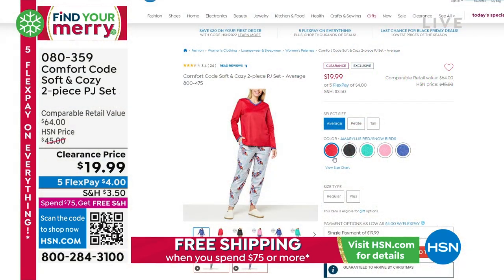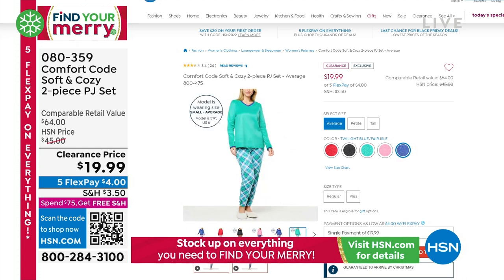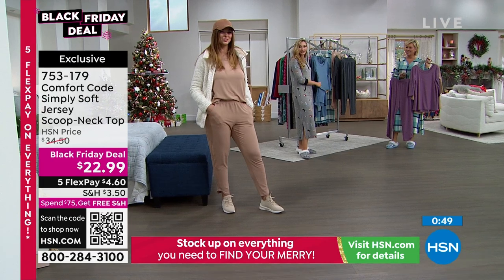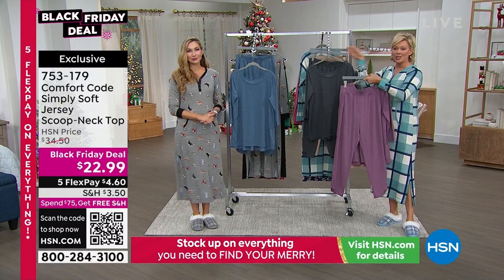HSN | Comfort Code by Cuddl Duds Gifts 12.15.2022 - 01 AM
Discover the softness and comfort of Cuddl Duds, sleepwear and loungewear made to live in.